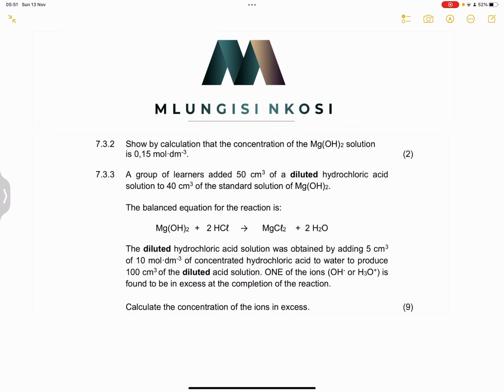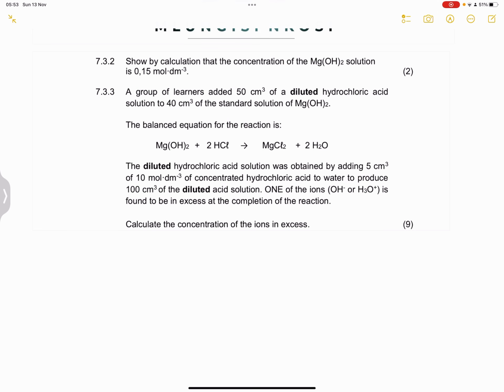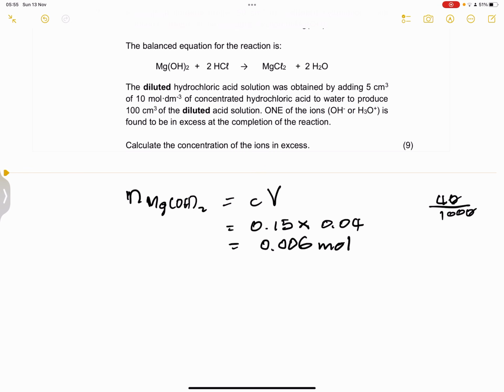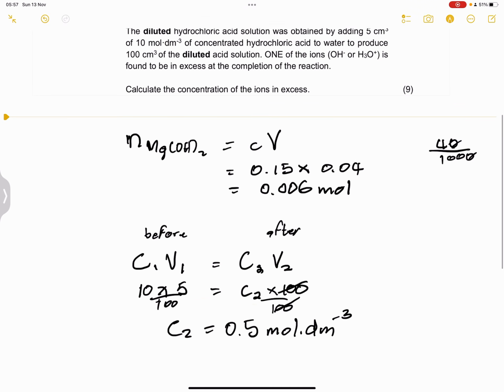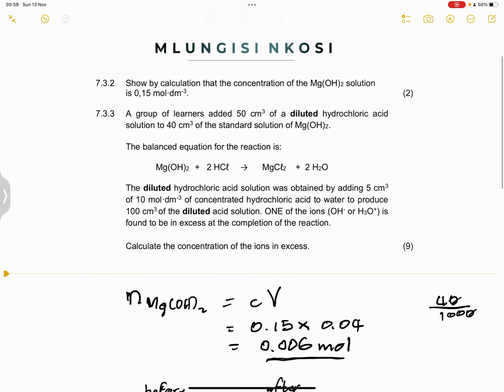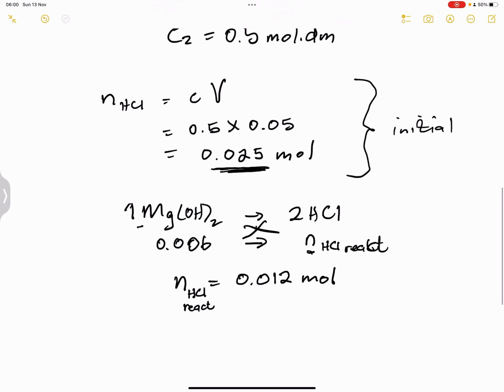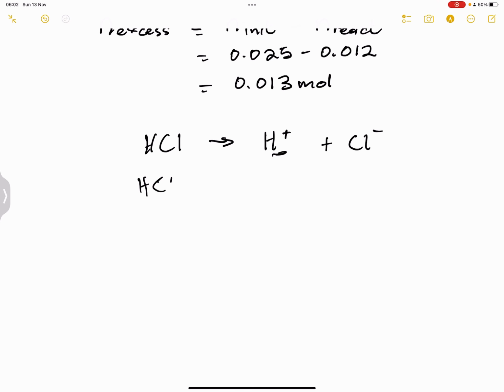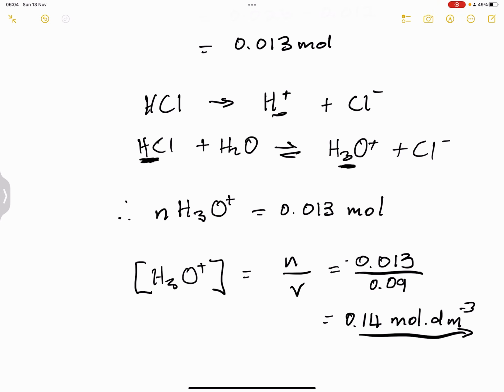Acids and Bases | Very interesting question